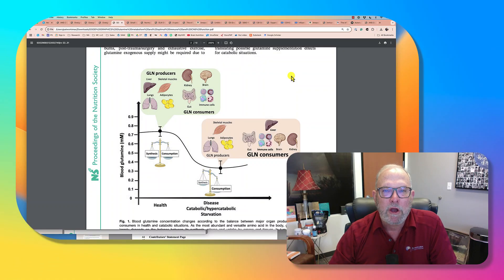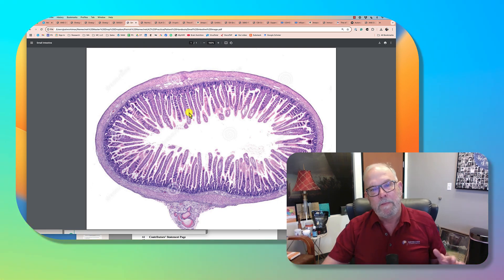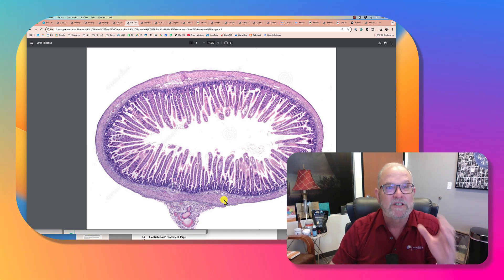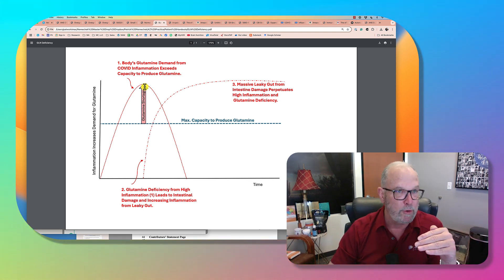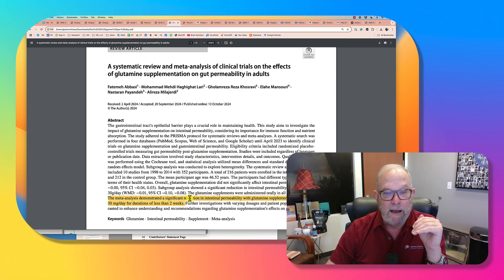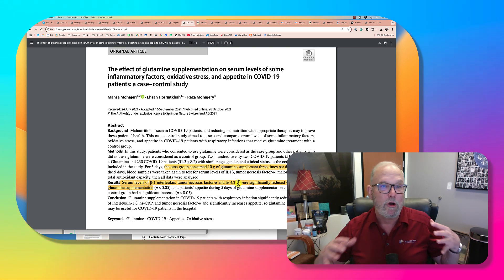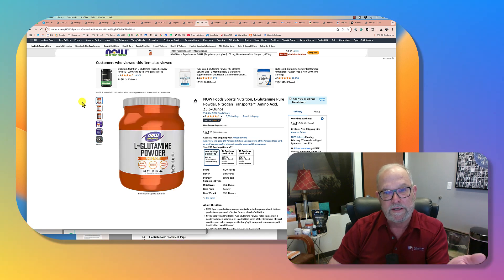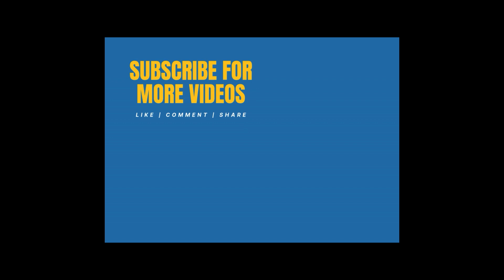Why COVID Causes Leaky Gut and How Glutamine Helps Repair It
Appointments - Learn more about making an appointment to see Dr. Nemechek. One visit to Arizona and follow-up visits are done via Skype.